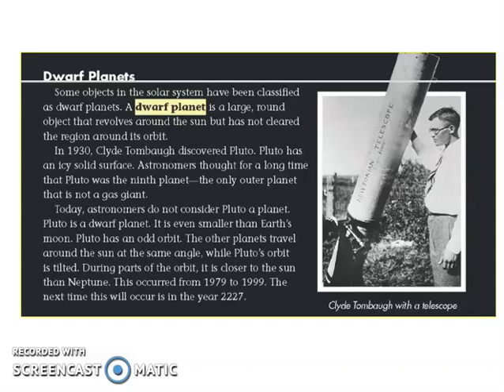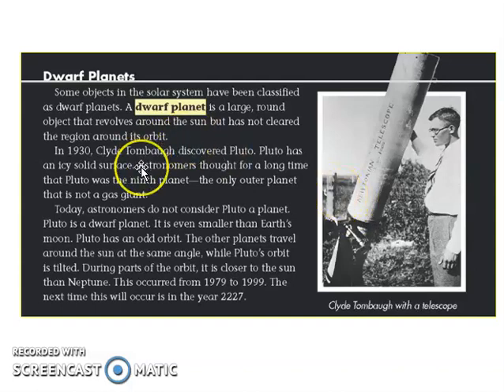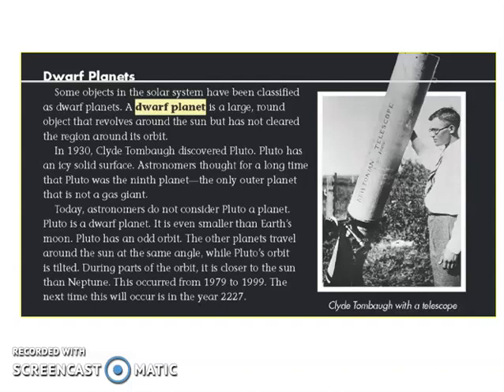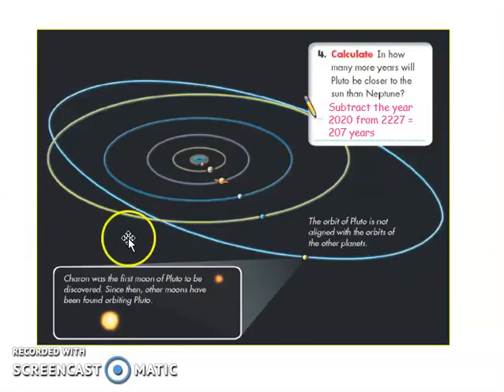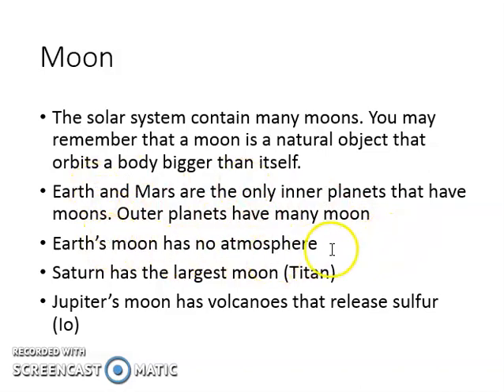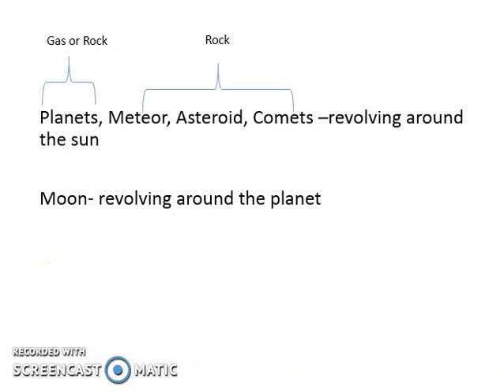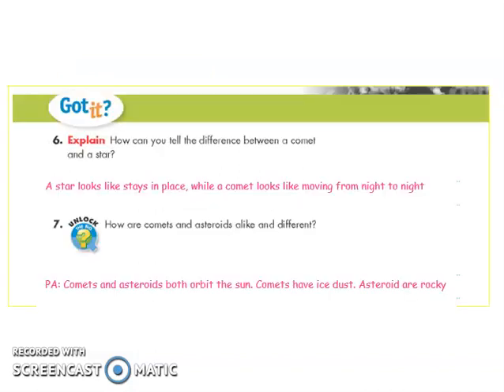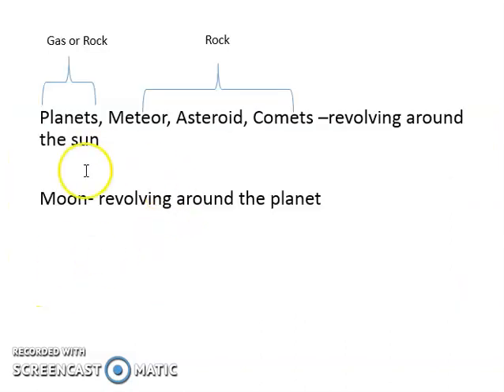CHAPTER 6 LESSON 5 What are the asteroids meteors comets and moon part 2